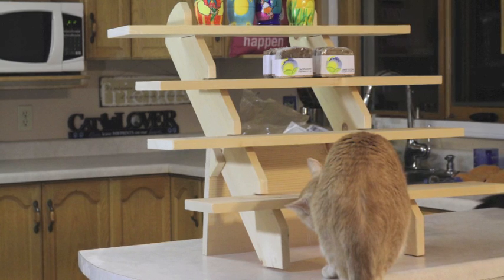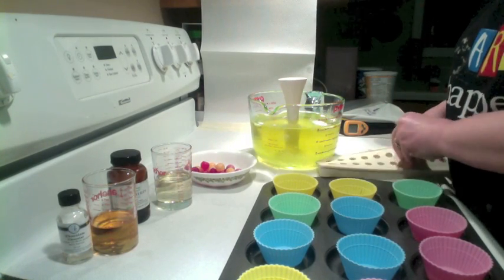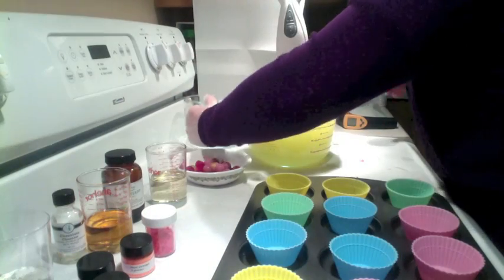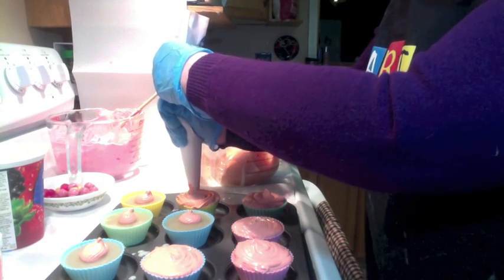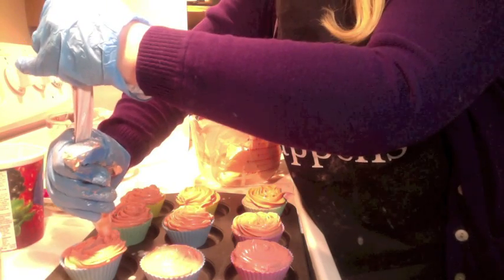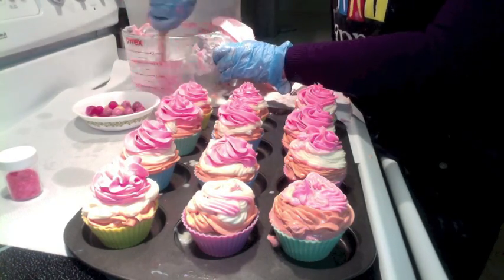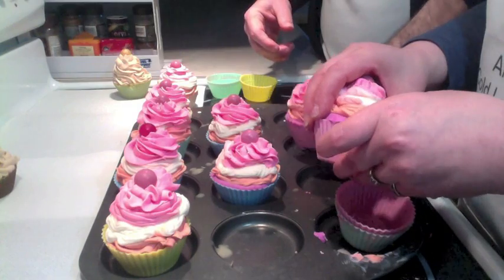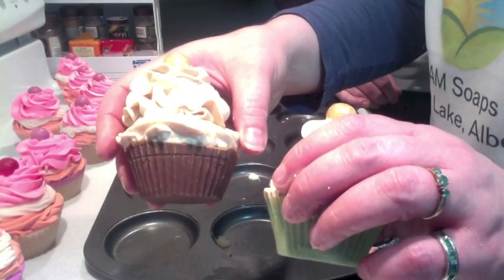My Craft Display and Some Soap Cupcakes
This video is not a tutorial. If you don't know how to make cold process soap already, Soapqueen is a great place to find step by step instructions. Especially those safety rules!  I made my recipe using the Brambleberry.com lye calculator.

Fragrance Oil  in cupcakes:  Chocolate from Saffire Blue and Black Cherry from Candora Soap Supplies.

Recipe: distilled water, lye, my blend of five veggie oils which work for me in my location.